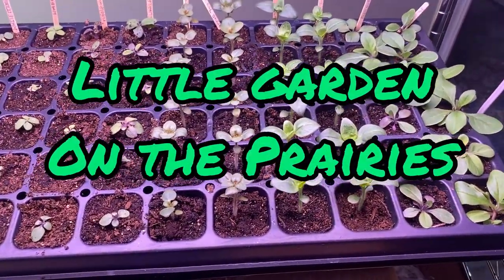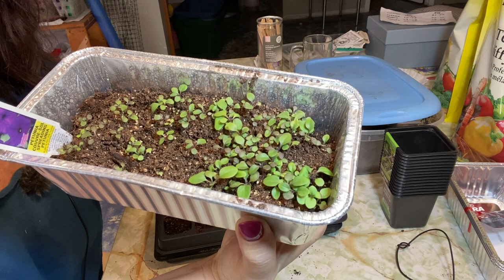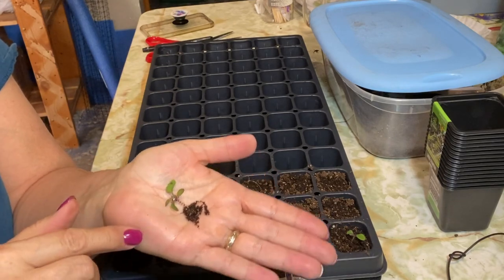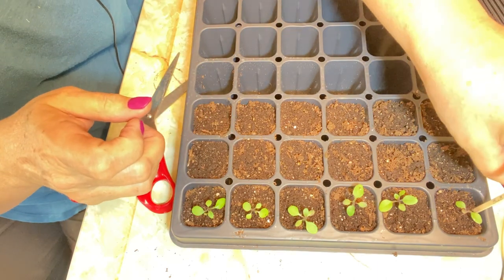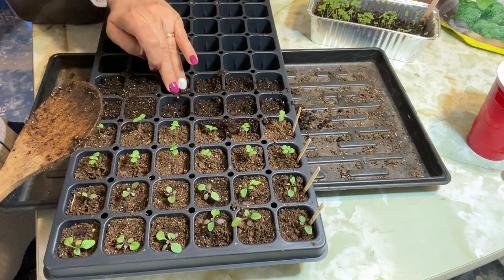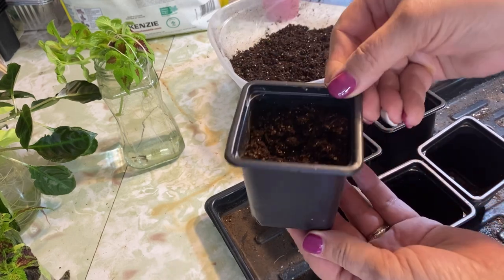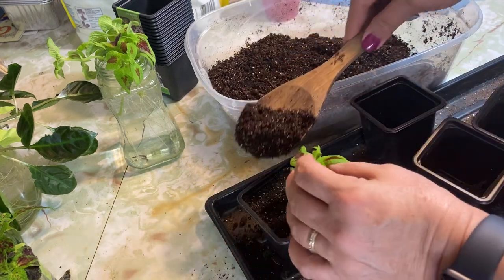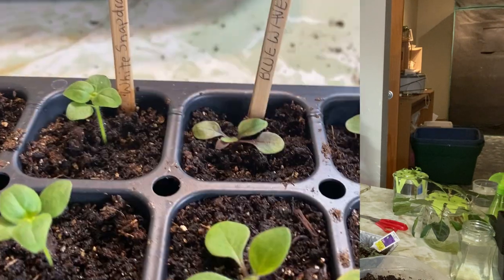How to Transplant Flower Seedlings - Potting up Petunias, Snapdragons and Coleus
In this video I am going to show you how to transplant flower seedlings that I started indoors.  I have started petunia and snapdragon flowers from seed indoors and have some rooted coleus all ready to transplant into larger containers.  Transplanting these delicate flower seedlings can be a bit finicky, but I will show how a few tips and tricks I use to help guarantee success.  Welcome to the Saskatchewan Prairies, Growing Zone 3 - Canada! On my channel you will learn about cold climate growing techniques, indoor gardening during long cold winters and see what's cooking in the Little Garden Kitchen!